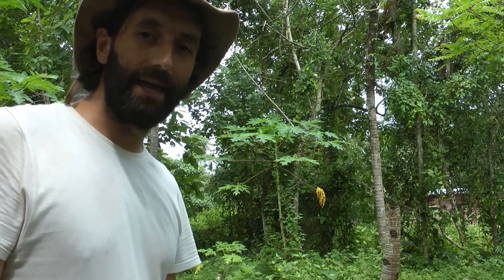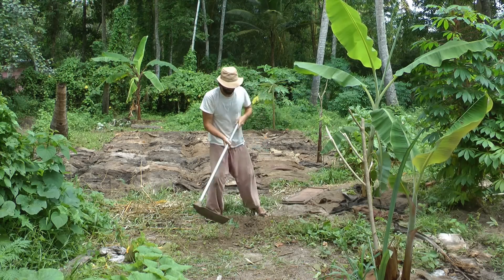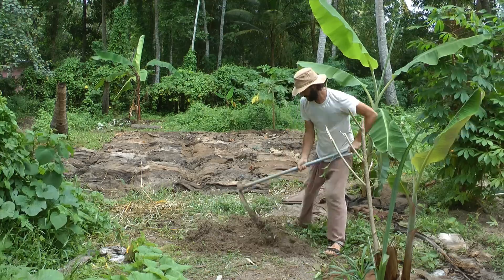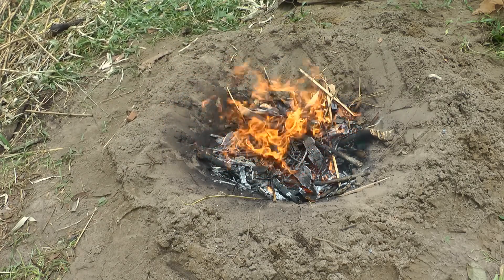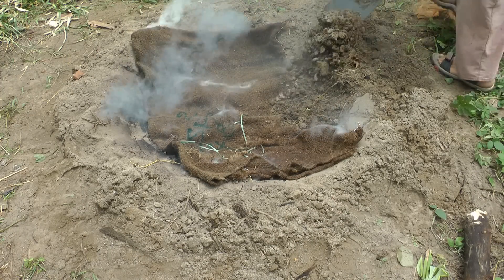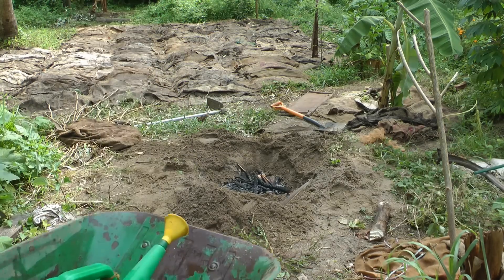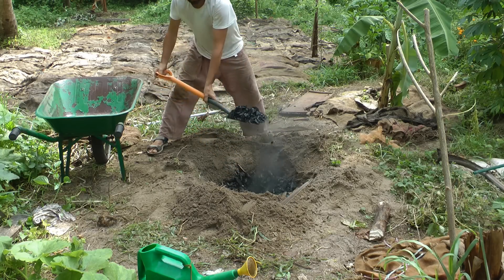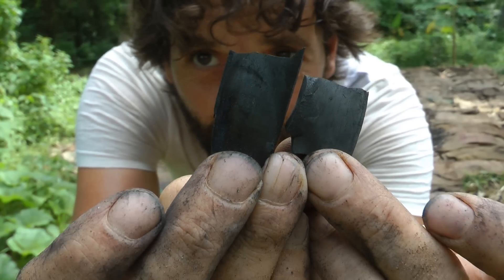Charcoal & Biochar made easy!